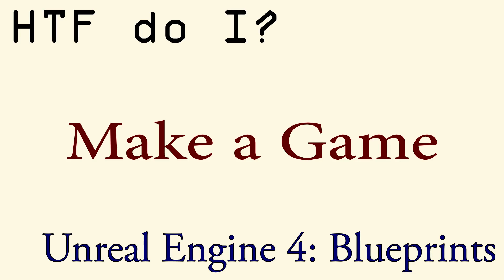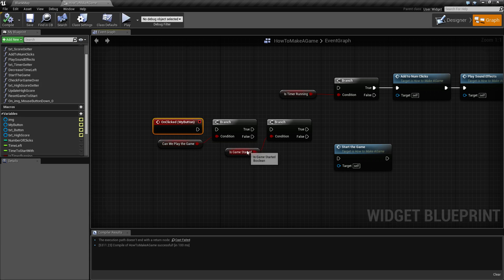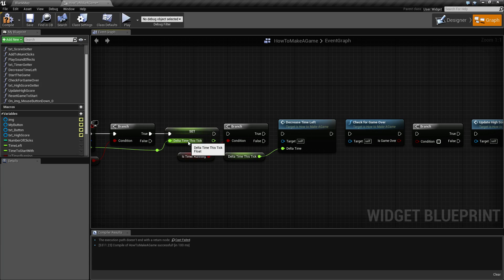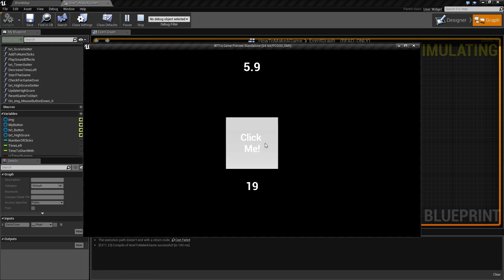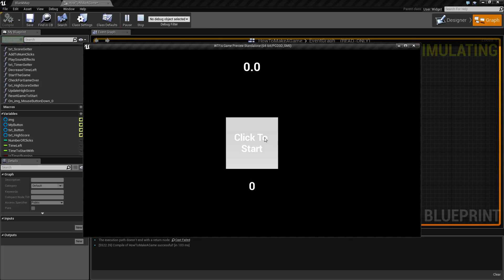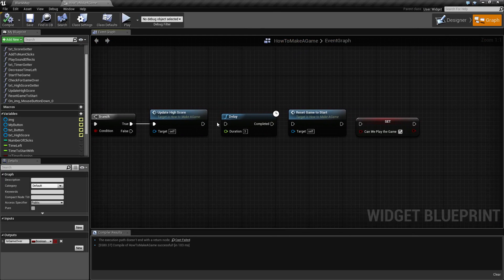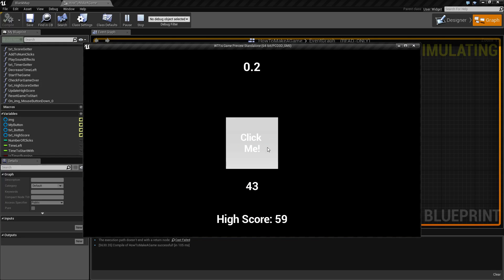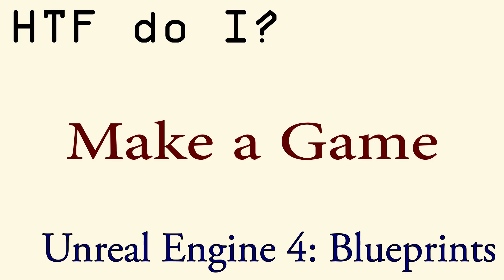HTF do I? Make a Game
How do I get started with making a game in Unreal Engine 4 Blueprints?